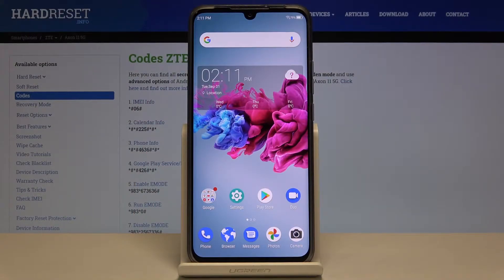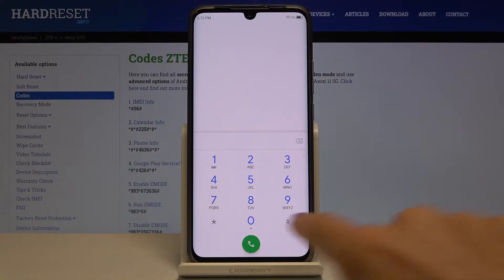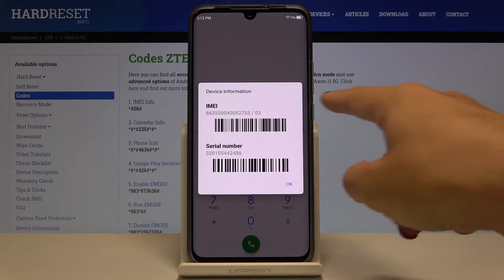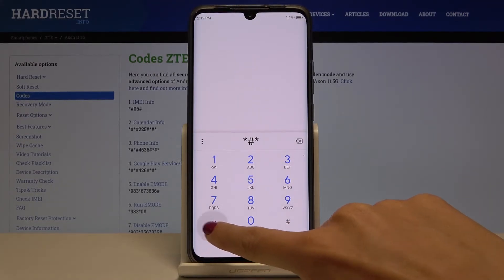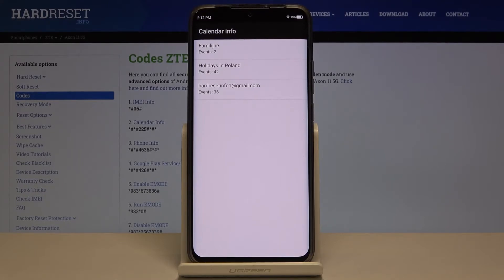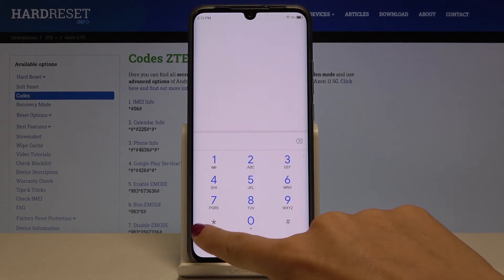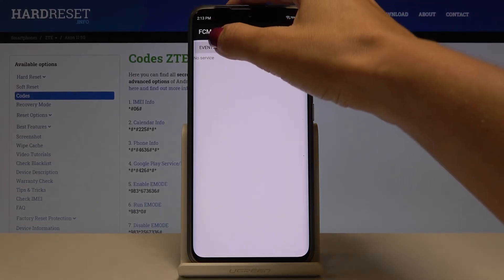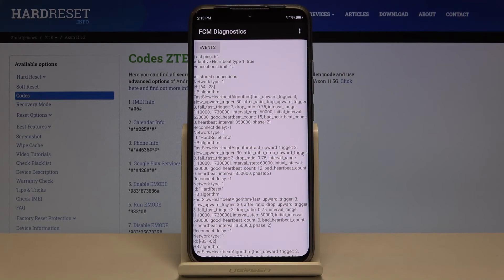ZTE Axon 11 5G Secret Codes / Advanced Hidden Options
aLearn more info about ZTE Axon 11 5G:
If you think that you have already learned all the options of your ZTE Axon 11, you may be wrong! Our specialist has prepared a complete list for you with secret codes that will allow you to access the hidden menu, hidden modes and functions of this device.

How to use secret codes on ZTE Axon 11 5G? How to get access to hidden mode in ZTE Axon 11 5G? How to open secret menu on ZTE Axon 11 5G? How secret codes works for ZTE Axon 11 5G? How to use Secret Codes on ZTE Axon 11 5G? How to open hidden menu in ZTE Axon 11 5G?